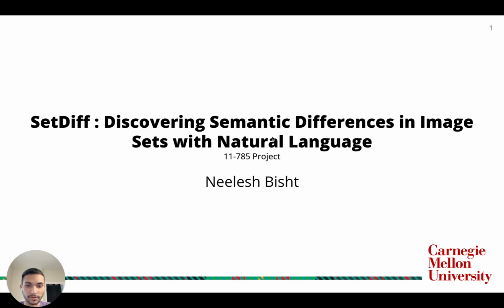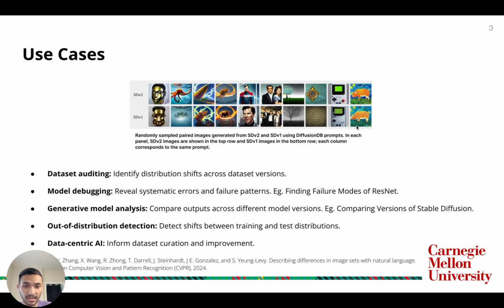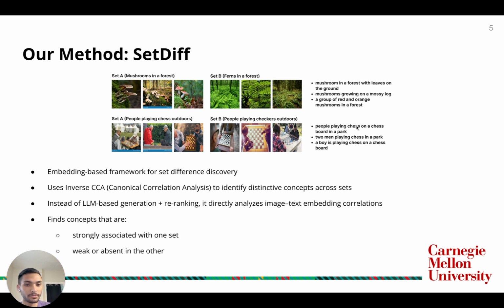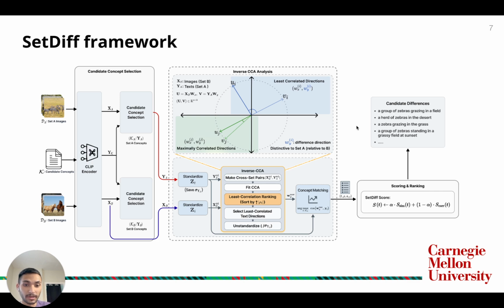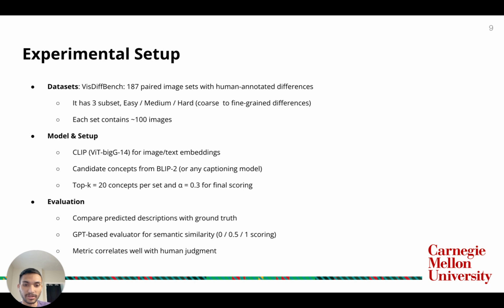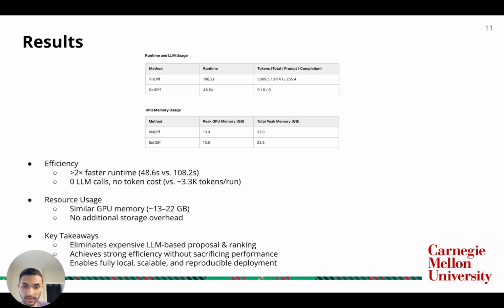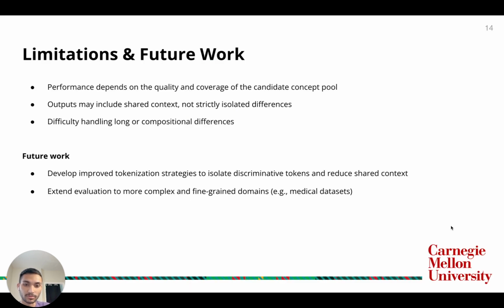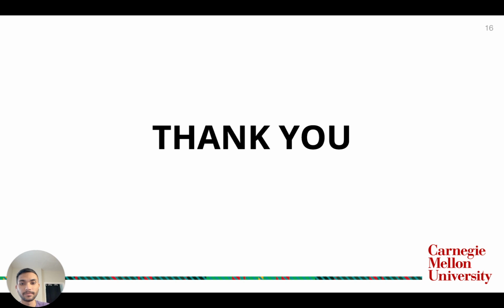SetDiff: Discovering Semantic Differences in Image Sets with Natural Language(See Description Below)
Tiny Correction:
The last sentence was misspelled —
“It improves LLM dependence” should be “It removes (or eliminates) LLM dependence.”